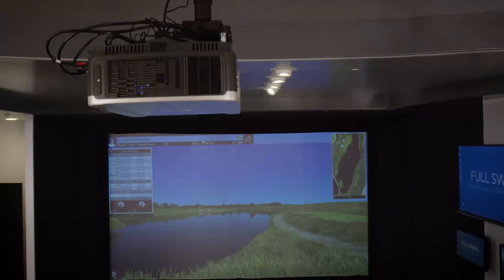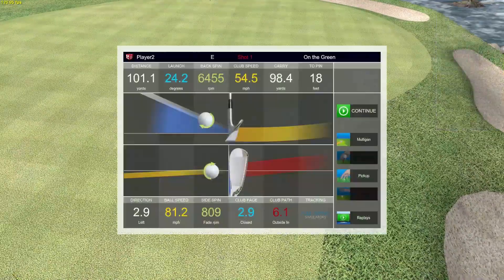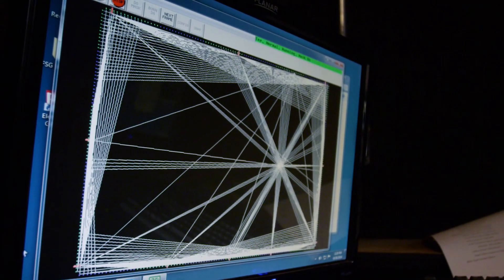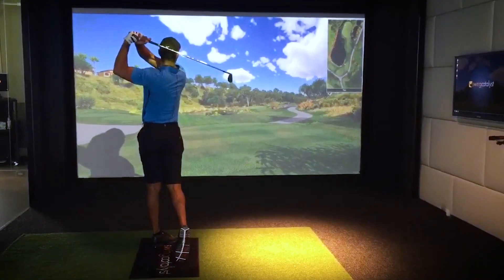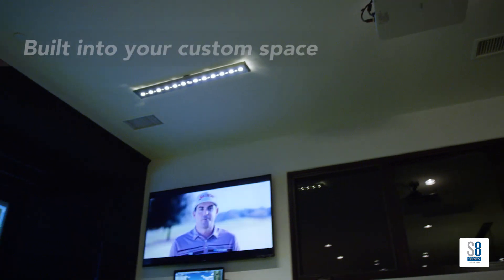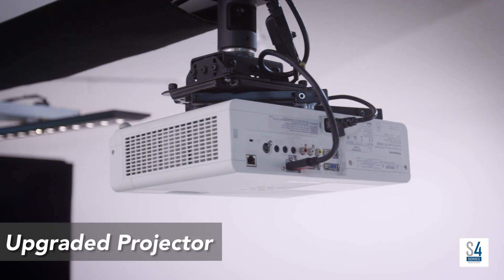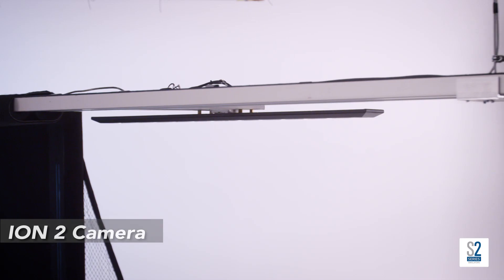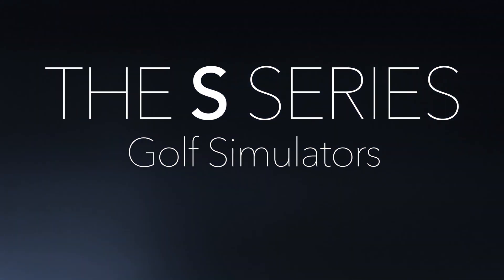The Ultimate Golf Simulator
Full Swing - The Ultimate Golf Simulator

The worldwide leader in cutting edge indoor golf simulation technology. Step into a world where you can play golf 365 days a year, rain or shine, on 84 championship courses. From practice, to instruction, to entertainment - this is the world class experience you’ve been looking for.